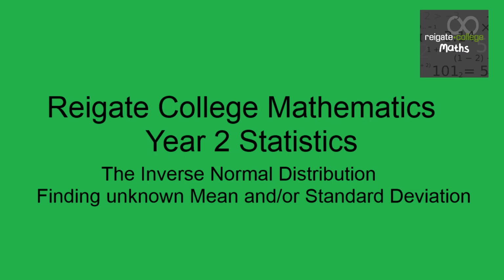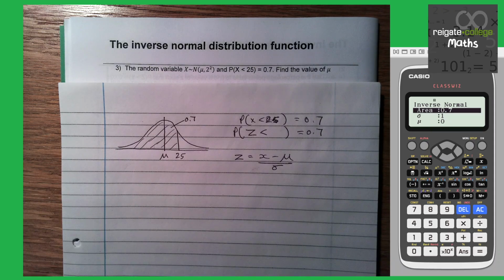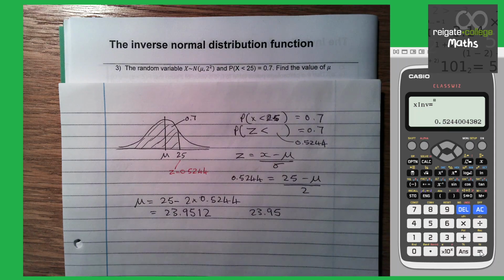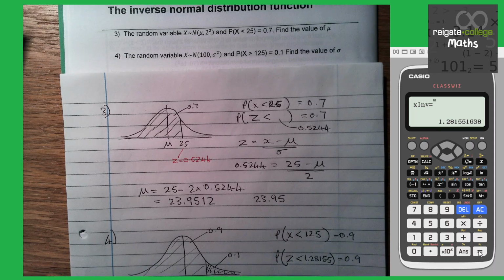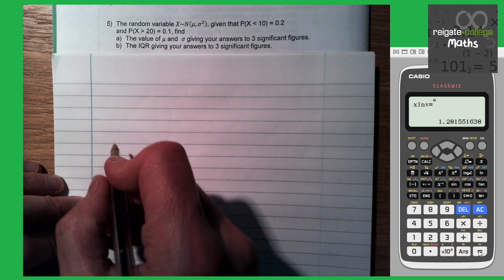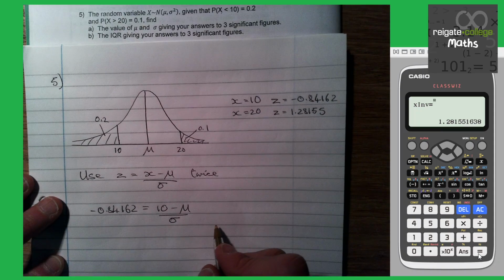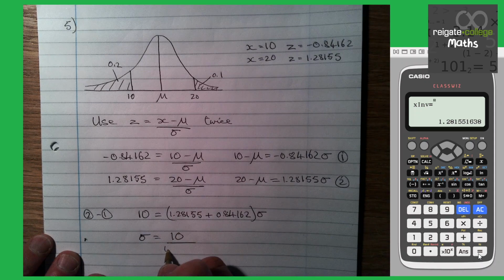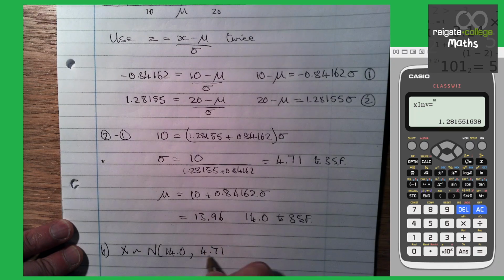Inverse Normal Dist - Unknown Mean or SD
The Inverse Normal Distribution - Finding unknown Mean and/or Standard Deviation